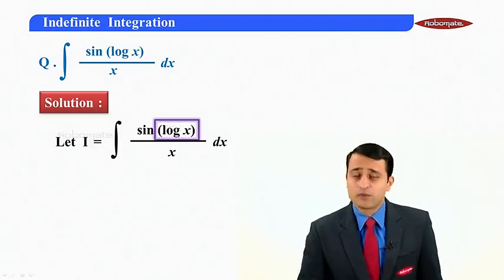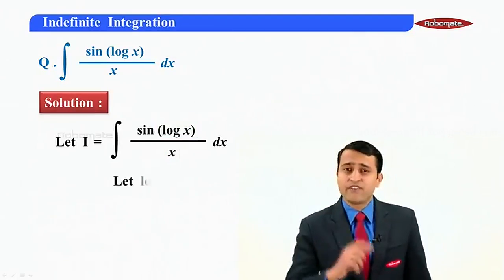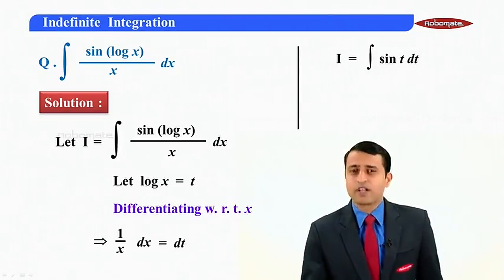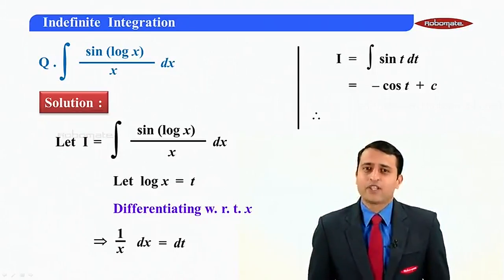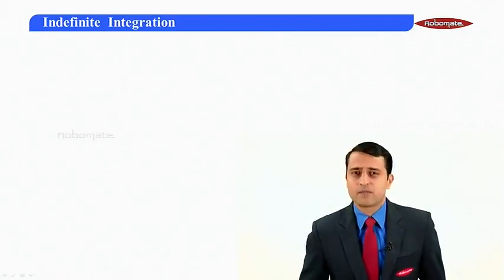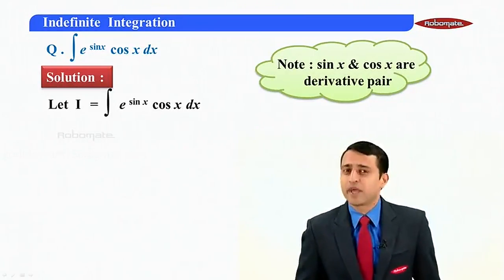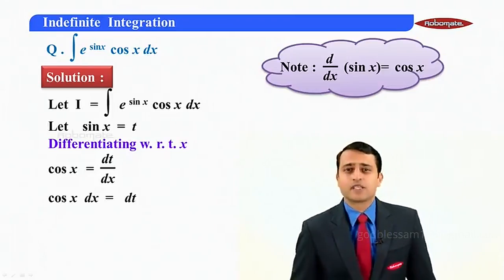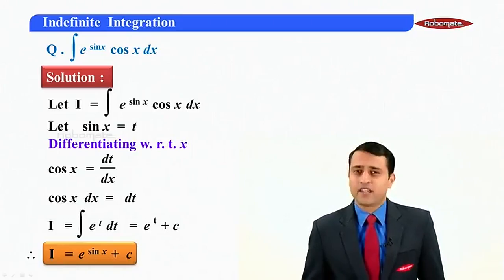Ing part 15